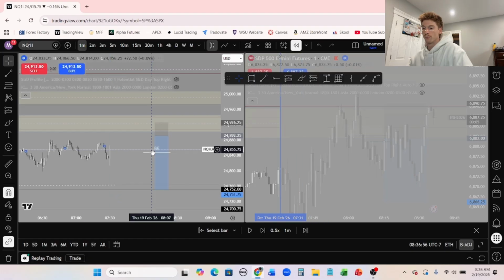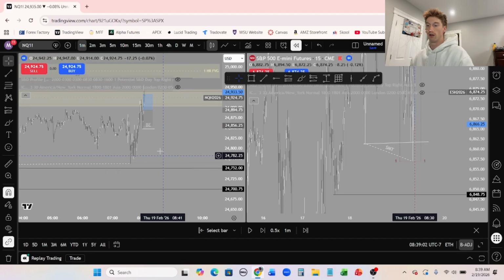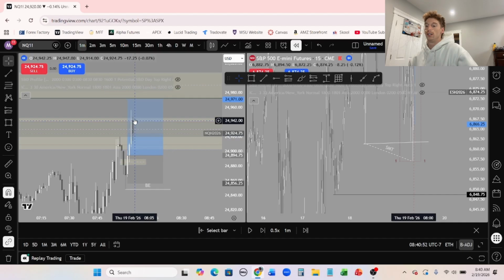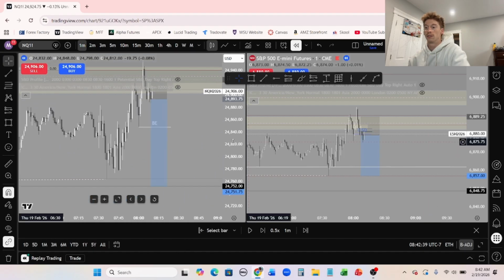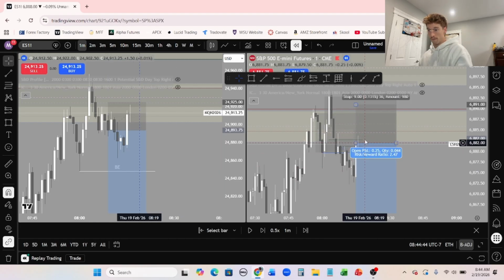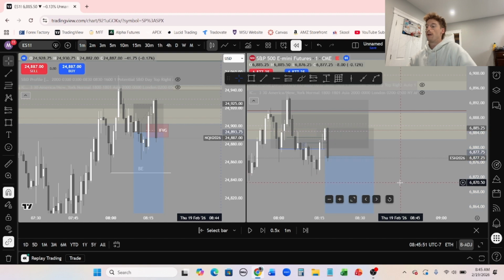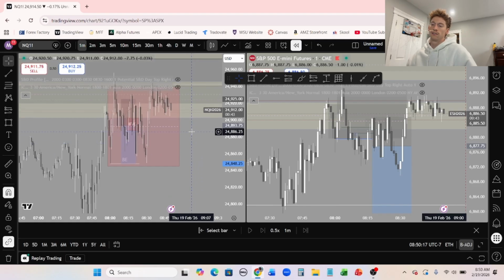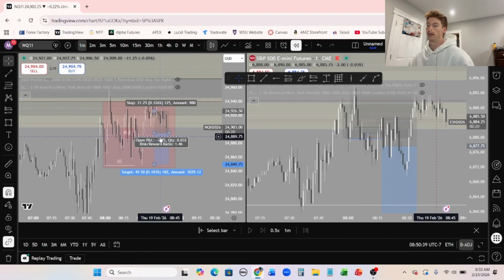Nasdaq Liquidated my Account Today (I lost $1k)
LMK if yall have any advice or any questions. Drop them down below in the comments